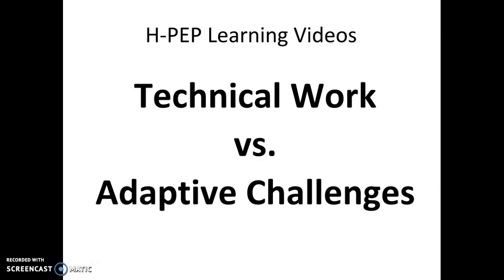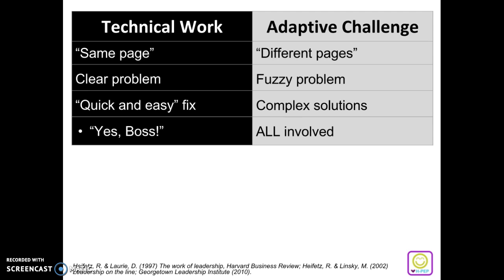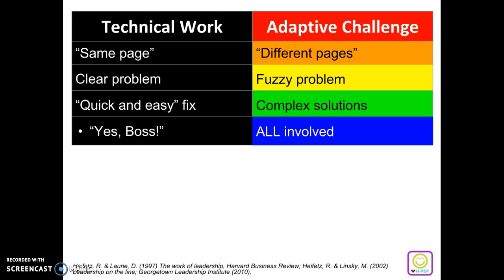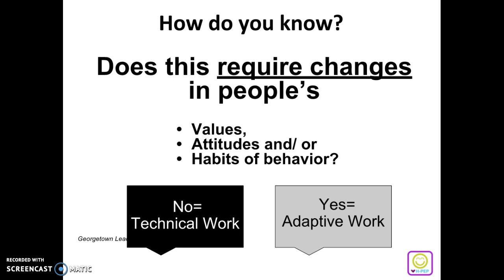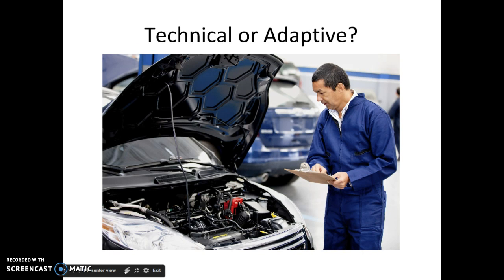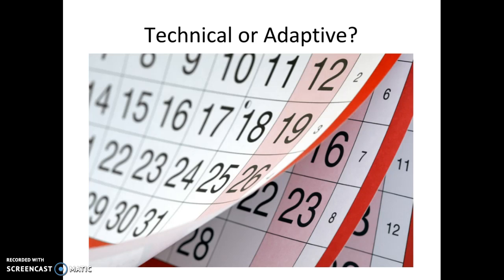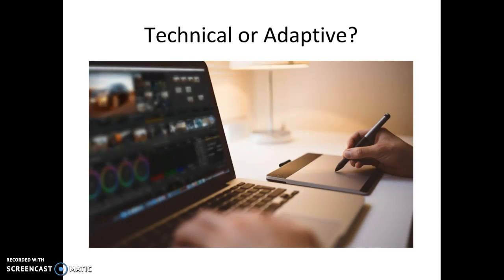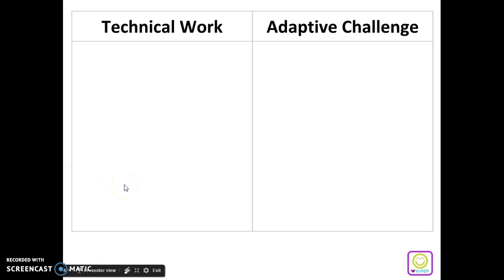Technical Work vs Adaptive Challenges